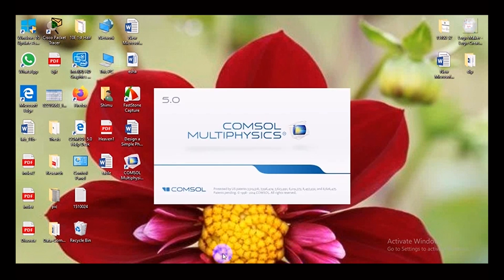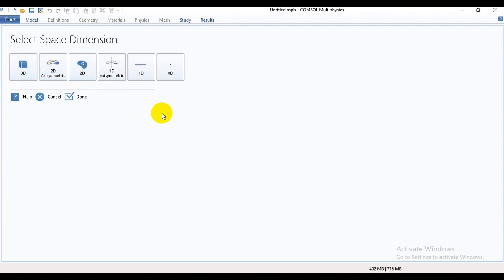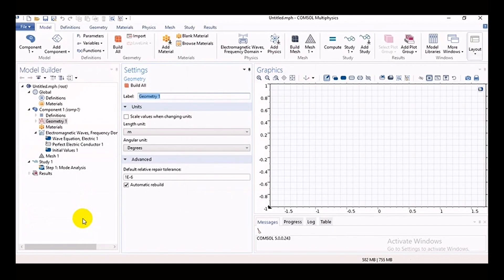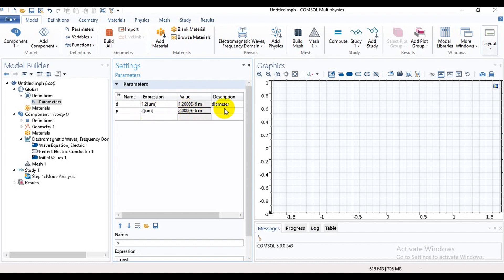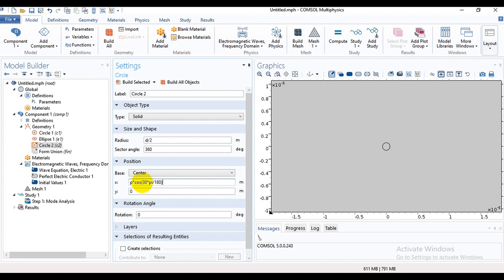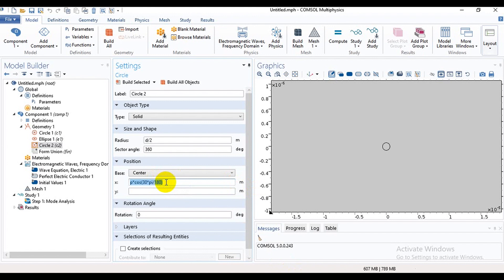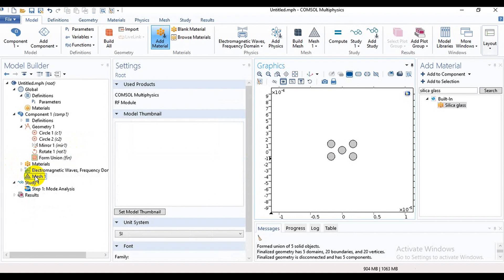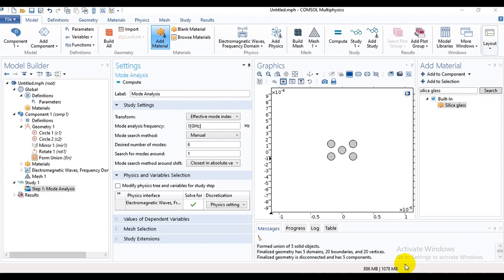Comsol Multiphysics 5.0 (For beginners)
Hello Friends.. This video will help you to learn about Comsol Multiphysics for designing an optical fiber. You can learn all the functions of this software in details.